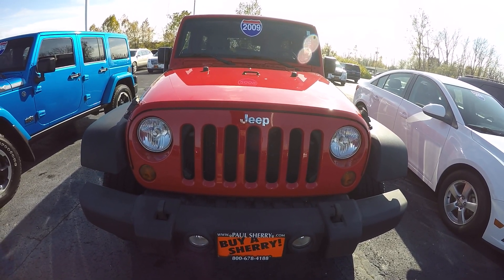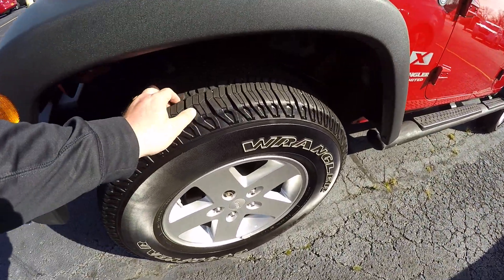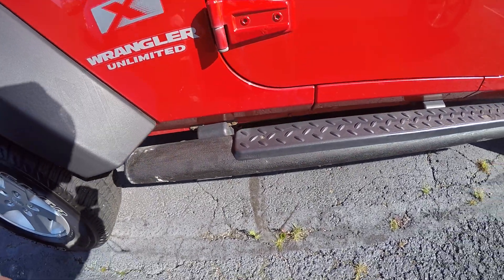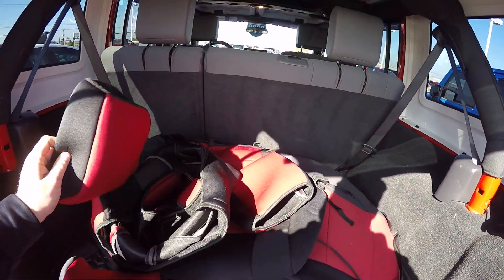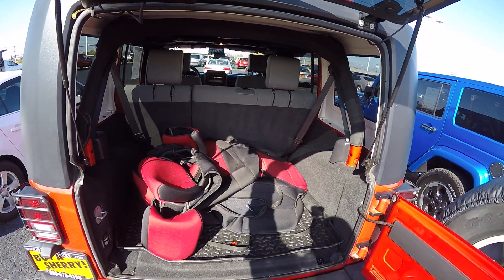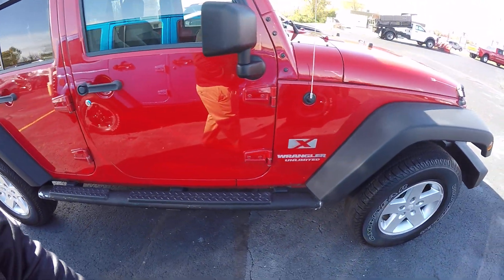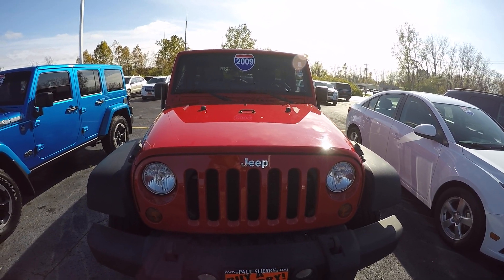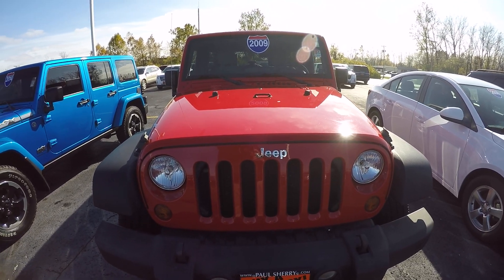2009 Jeep Wrangler Unlimited X For Sale Dayton Troy Piqua Sidney Ohio | 28110AT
4X4 – 3.73 Axle Gears – Locking Rear Differential – Electronic Front Sway Bar Disconnect – Premium Cloth Seats – Black 3-piece Hard Top – Full Metal Doors – Leather-Wrapped Steering Wheel – 17-Inch Alloy Wheels – Fog Lamps – Class II Towing Receiver – Clean AutoCheck History Report to watch a detailed 2 minute video of this car to get a first hand look before you arrive at our dealership. This is simply one of the many ways Paul Sherry goes beyond just giving you the best price in the Miami Valley!